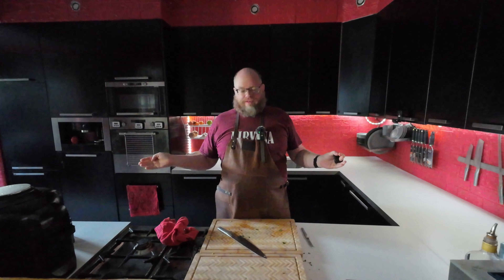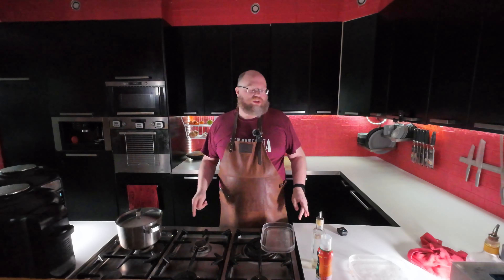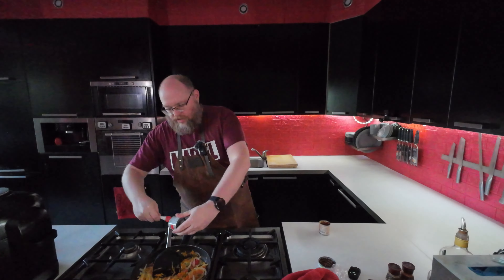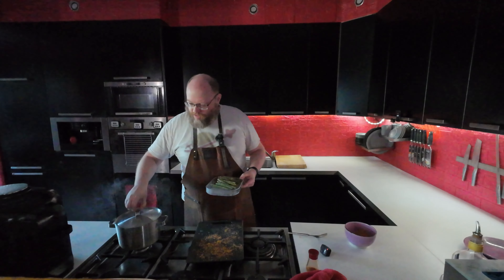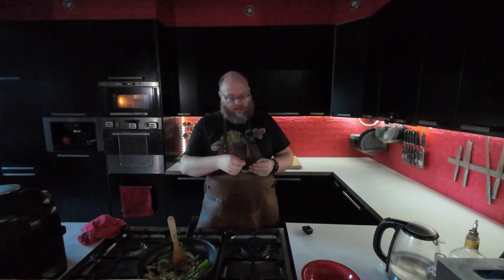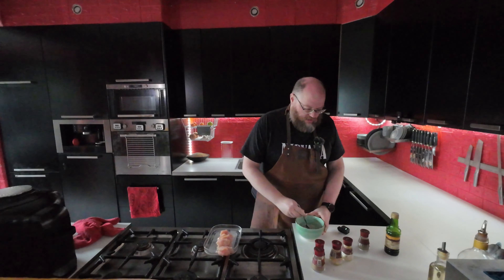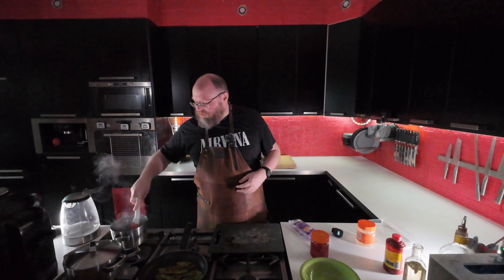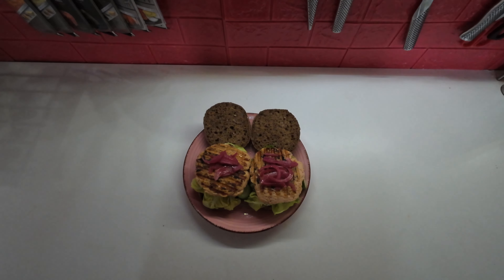What I eat in a day | Week 17 2024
A week of everything I ate (and cooked), including snacks. Lunches are mostly low carb/keto friendly, dinners are "regular" meals. I don't usually eat breakfast.